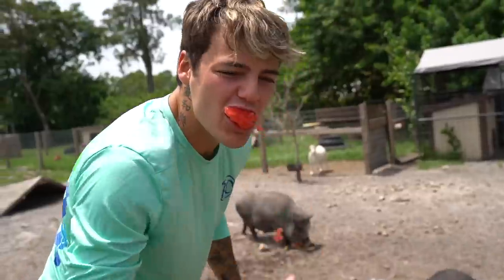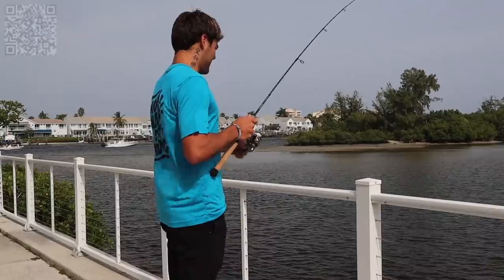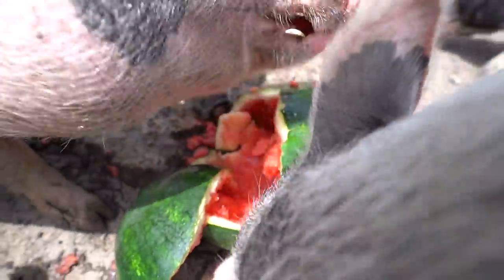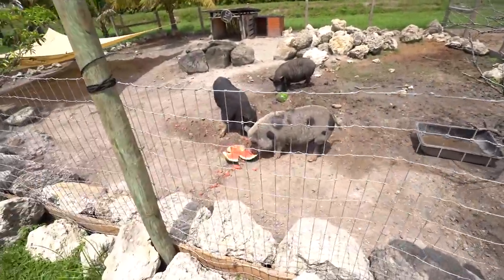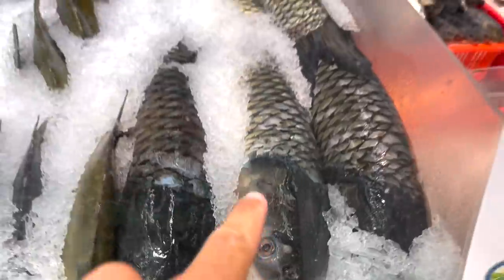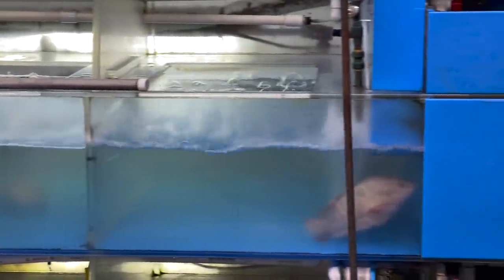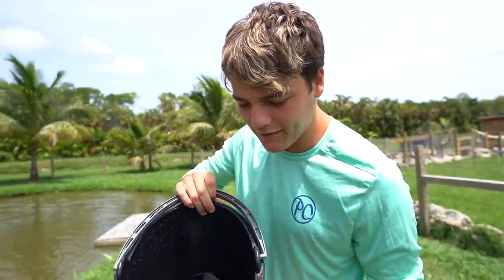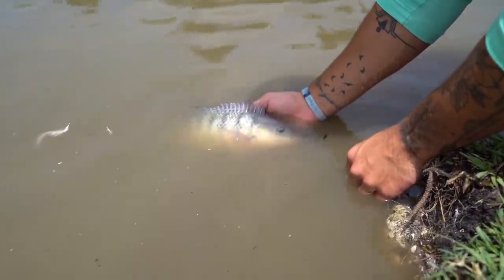RESCUING LIVE FISH from ASIAN FOOD MARKET for BackYard POND!!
Download Fishing Clash & use my code: FISHWITHPAUL for REWARDS!!

I went to asian food market and saw a bunch of LIVE crabs, eels, fish and more! I decided we were going to try to rescue some of them from being eaten but it was harder than I thought...😳